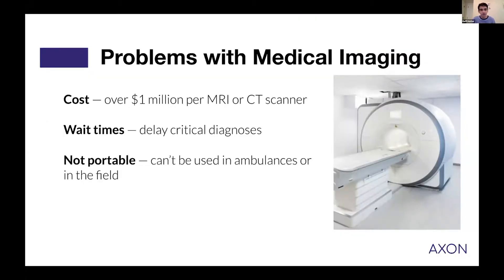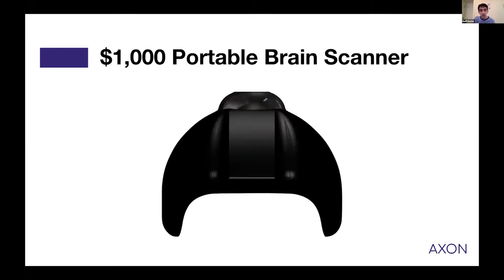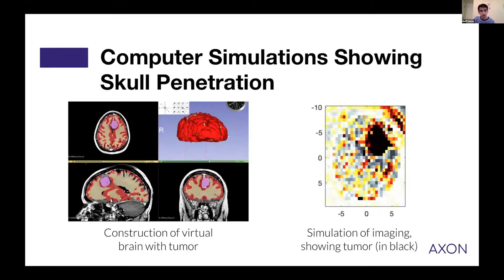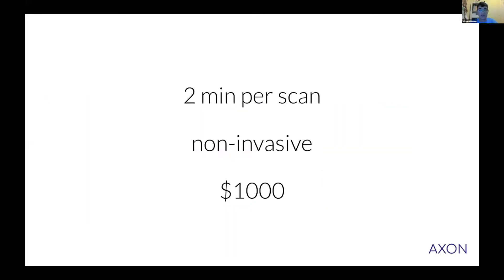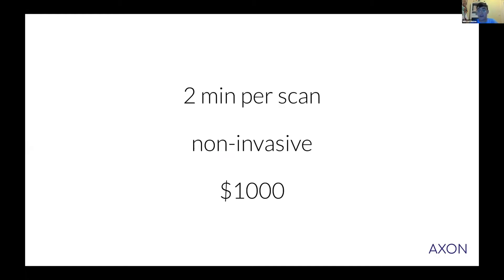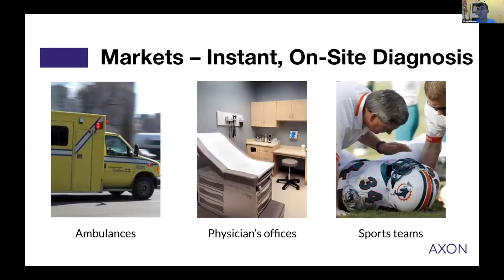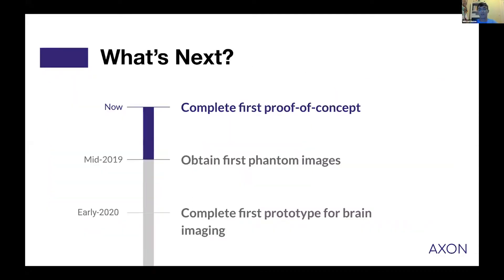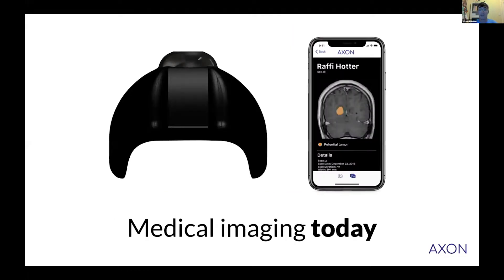Raffi Hotter & Wilfred Mason present Axon to Balaji Srinivasan — Pioneer Livestream Day 2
Raffi Hotter and Wilfred Mason present Axon a $1,000 portable brain scanner. Raffi and Wilfred are interviewed by Earn co-founder Balaji Srinivasan.